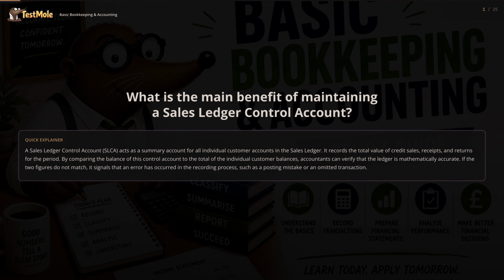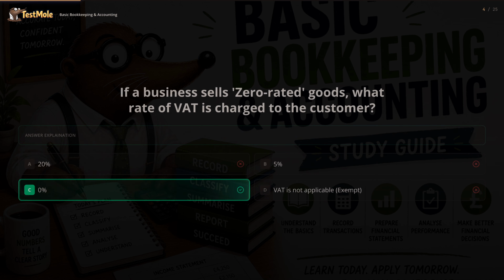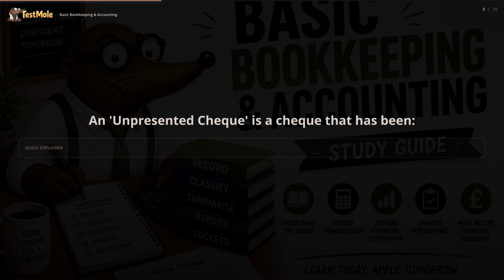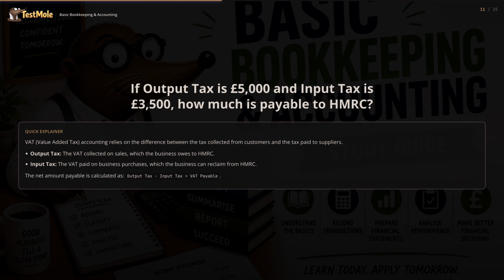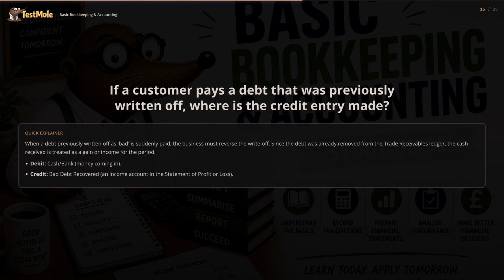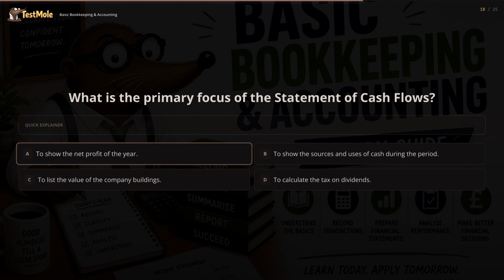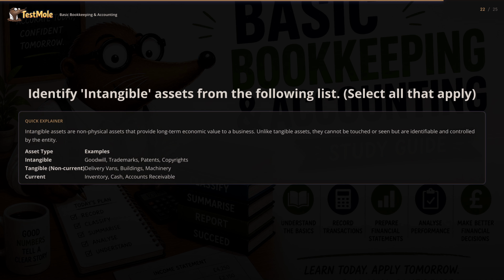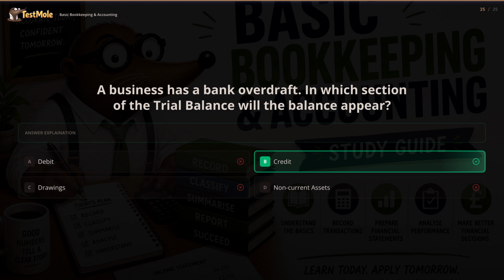Basic Bookkeeping & Accounting Study Guide (Part 3) - TestMole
This video is part 3 of a Basic Bookkeeping & Accounting study guide, preparing candidates for their test on Basic Bookkeeping & Accounting.  You can take a Basic Bookkeeping & Accounting test and get a Certificate for free